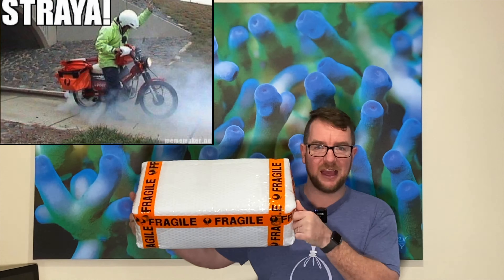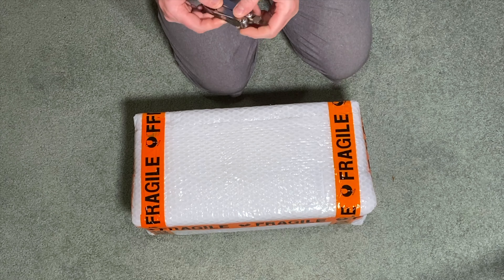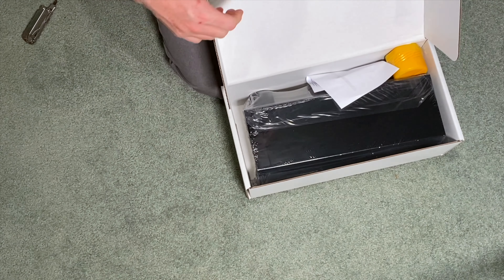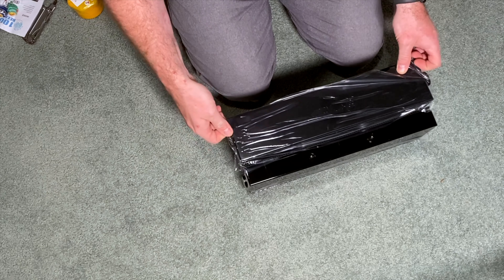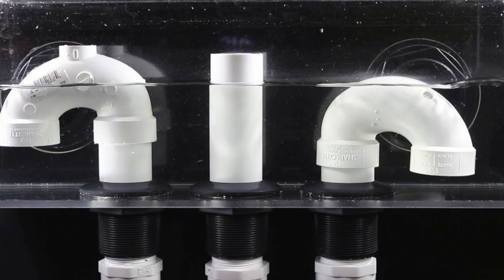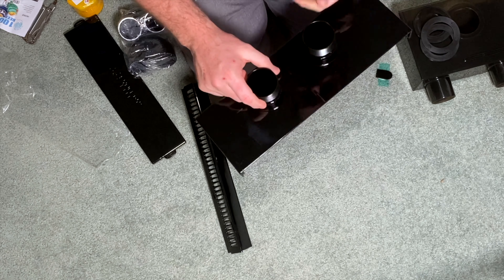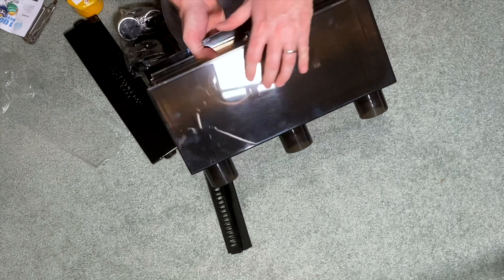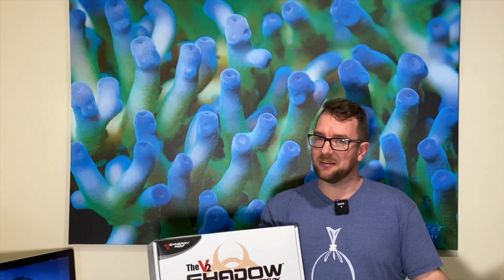Shadow V2 Overflow Unboxing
The next piece of the puzzle for the tank upgrade has arrived! I have been keen on one of these overflows since the second I saw one in person about 6 years ago. It's been a long wait and I don't even have a tank to put it on yet - but I have a Synergy Reef Shadow V2 overflow ready for the moment it does arrive.

This video will show you what you get in the box, and a basic overview of how it works